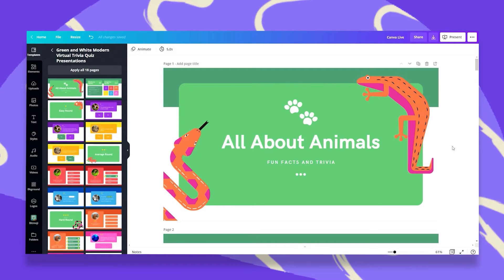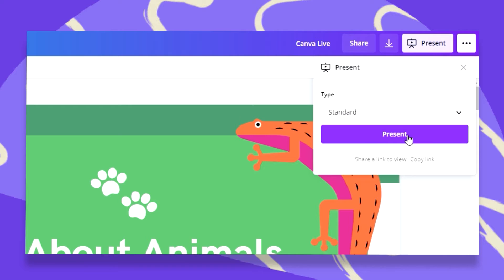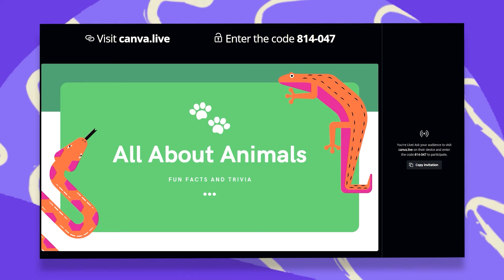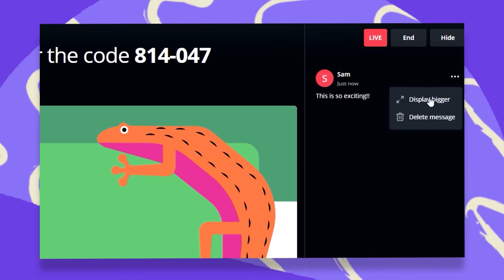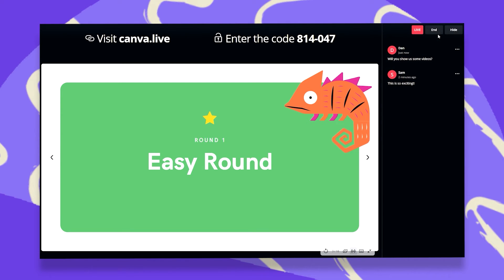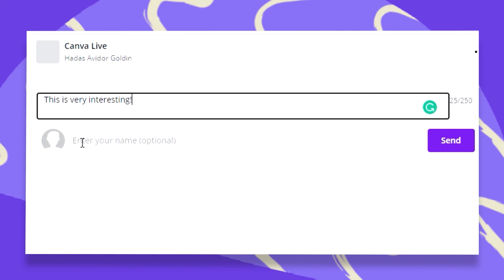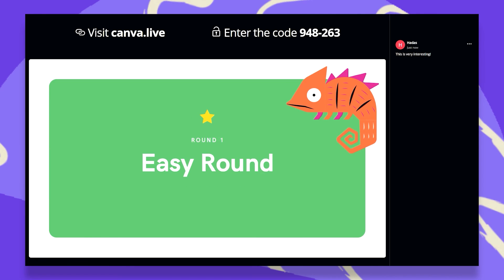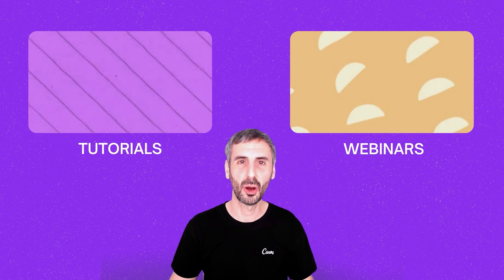How to Use Canva Live | Tip Talk 22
Discover how to create interactive Q&As with Canva while delivering a presentation. Hadas will show you how to use Canva Live to communicate with your audience live when using Canva to give your presentation.
Canva Live will help you add some interactivity to your Canva presentations and connect with your audience live.

Happy designing ✨